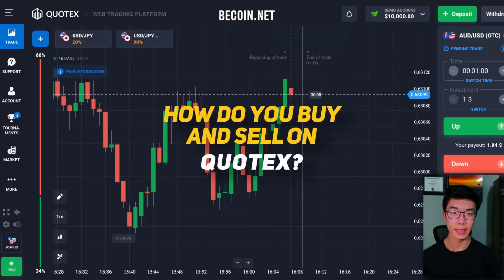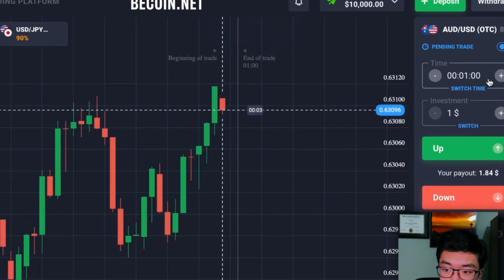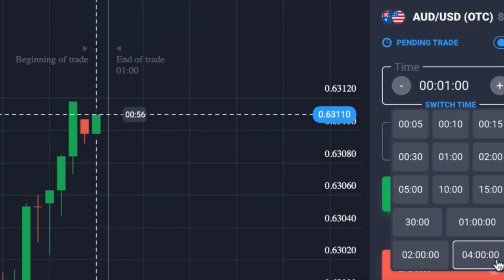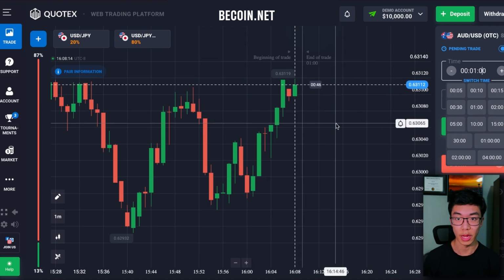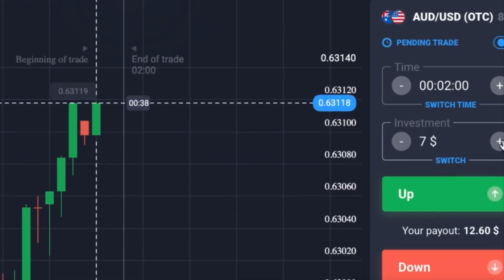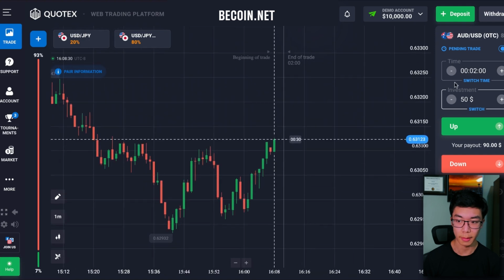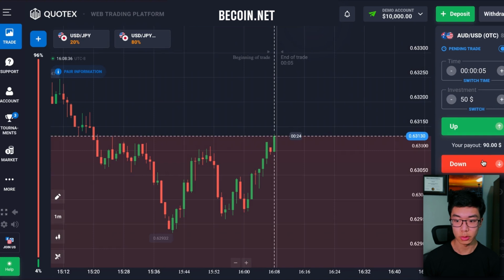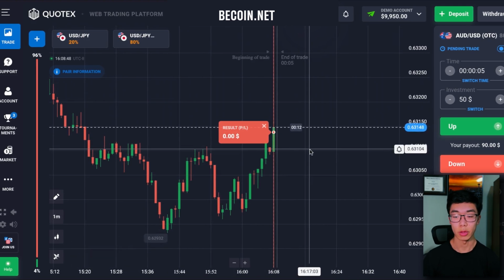What Nobody Tells You About Quotex Trading?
New to Quotex? This video breaks down everything you need to know about buying and selling trades on the platform. Whether you’re interested in scalping with 5-second trades or taking a swing trade over 4 hours, this guide will help you navigate Quotex with confidence.

A recent study by Finance Magnates showed that platforms offering intuitive trading tools see higher user satisfaction, and Quotex is no exception. Understanding how to set your trade duration, investment amount, and strategy is key to success on this platform.

Here’s what you’ll learn in this video:

Trade Duration: Choosing between short scalping trades or longer-term setups.

Investment Amount: How to set your capital for each trade.

Trade Execution: A live demo showing buy/sell decisions in action.

As financial expert Timothy Sykes once said, “The key to successful trading isn’t luck, but preparation and strategy.”

Ready to start trading smarter?
for crypto forecasts and trading insights.

Don’t miss out—watch this video to learn how to trade on Quotex like a pro and explore to stay ahead in the market!

⏱️ Time Codes:

00:00 — Introduction: How Quotex Simplifies Trading
00:29 — Live Demo: Setting Trade Duration and Investment Amount
00:59 — Final Tips: Using Becoin.Net for Accurate Forecasts